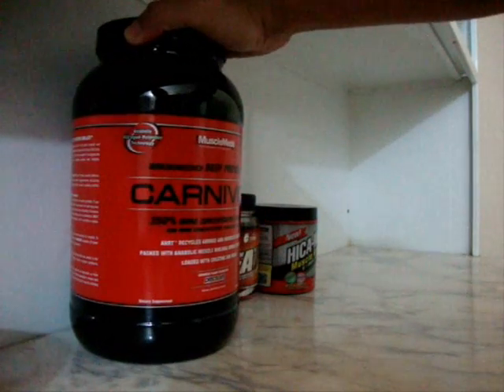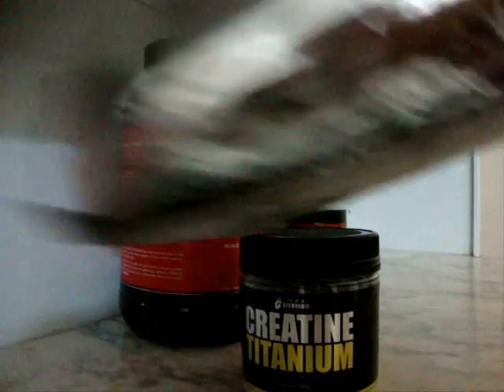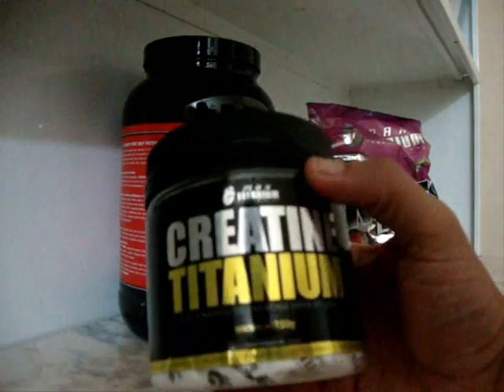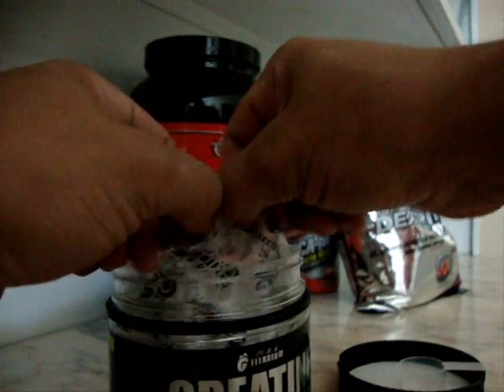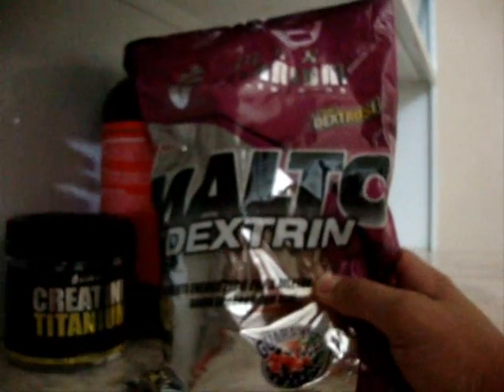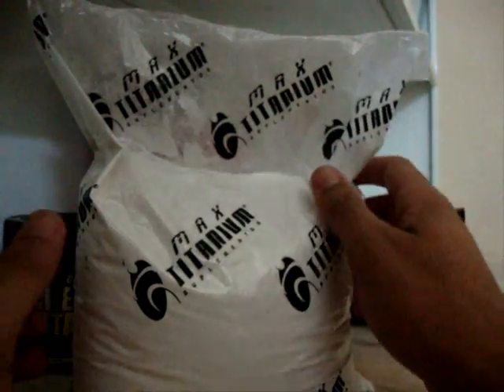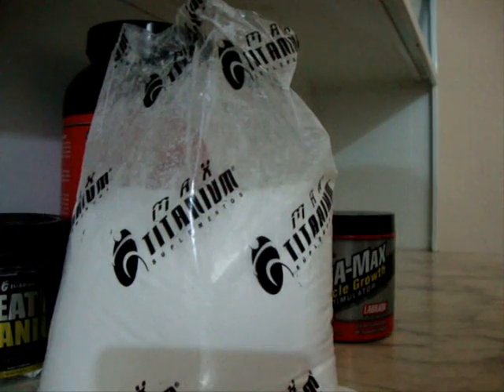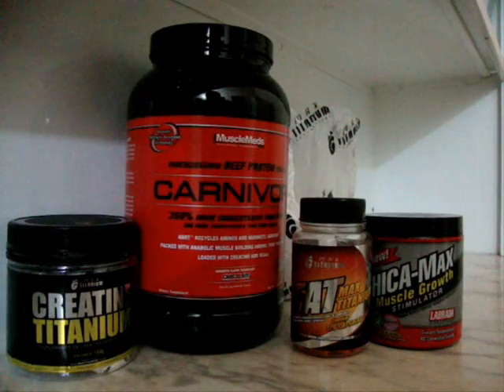ALÔ MAROMBADA - 1ª PARTE DAS COMPRAS - OUTUBRO/2012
Importo suplementos da loja:
Samedays, use o cupom “ALOMAROMBADA”

Para ter 5 dólares de desconto no evitamins.com, faça seu cadastro clicando no ou use o código EV11226754 no ato do cadastro ou fechamento da compra.

Para ganhar 5 dólares de desconto na IHERB utilize o código GRC836 ao fechar a compra.